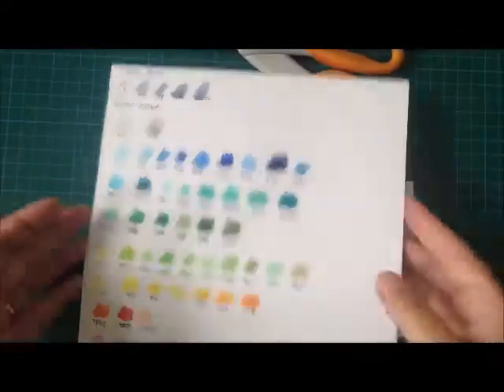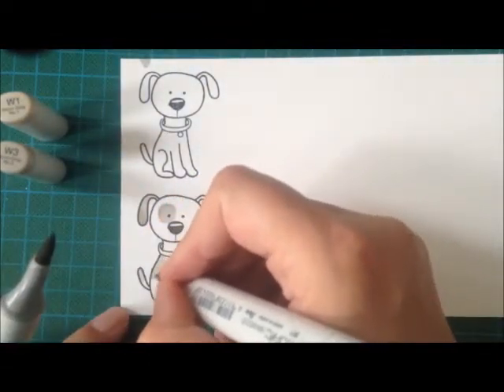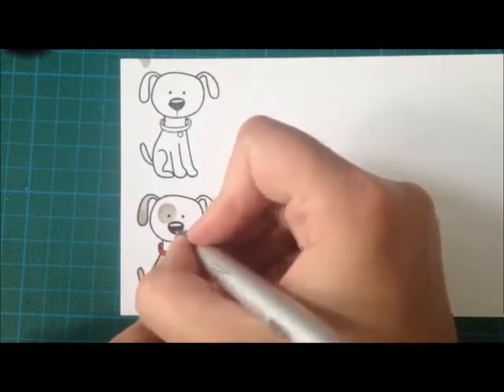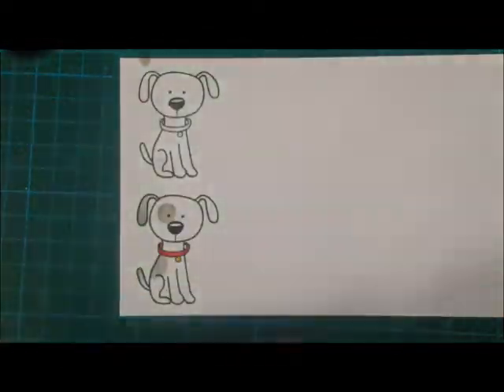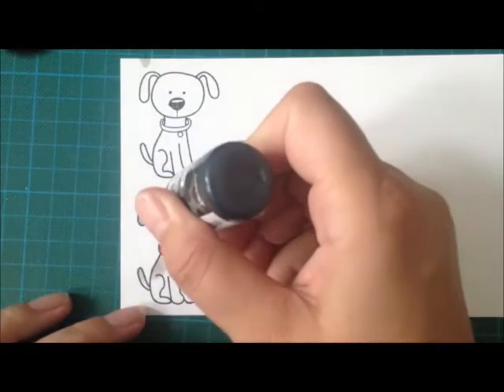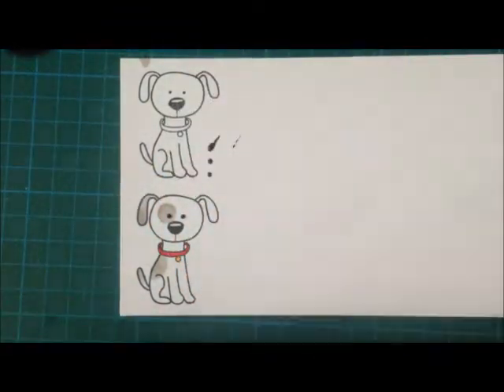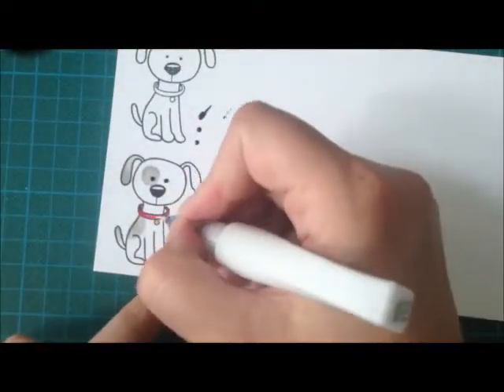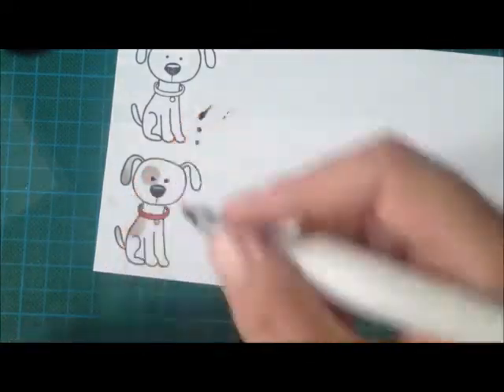Adorable puppy from SSS, bg created with coloured embossing paste Video#30 Card making tutorial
I'm creating this cute card from start to finish using this adorable dog from Simon Says Stamp, the stampset is called "You are pawesome."

In this video I stamp, colour my own embossing paste with distress ink, using a stencil and colour with copics.

Free Music Archive: Josh Woodward - Once Tomorrow (Instrumental Version)